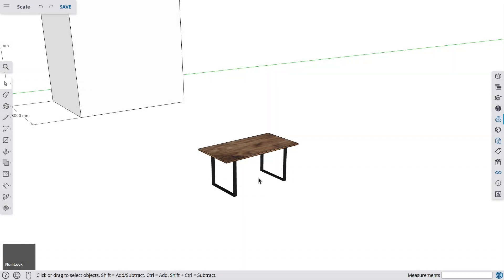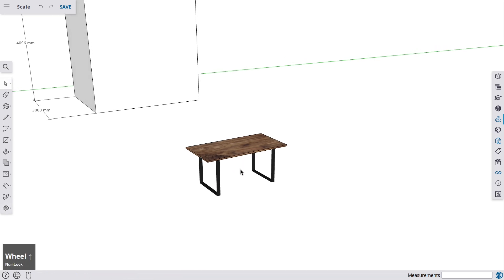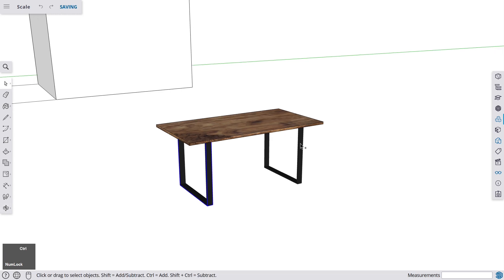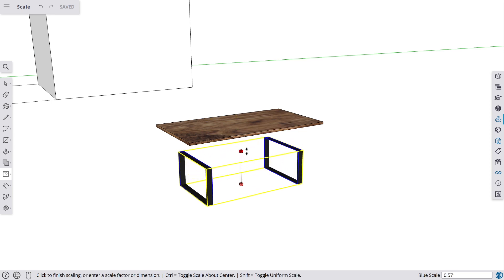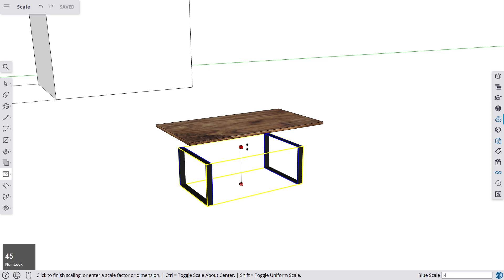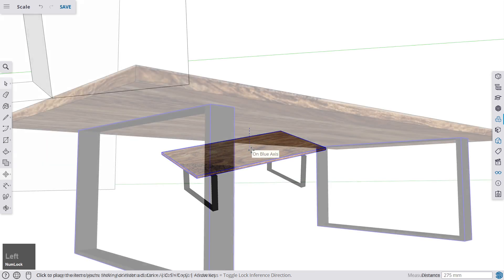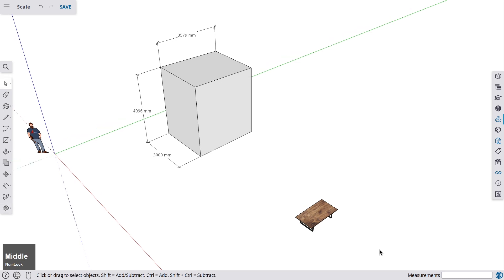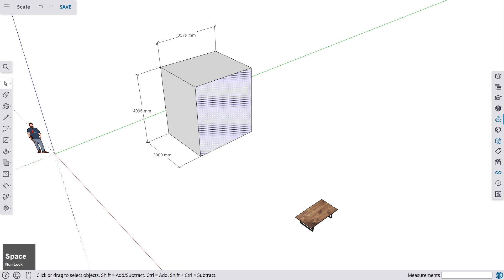11 - How to scale a model // SketchUp for Web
In SketchUp you can download models from the 3D-warehouse and import them. To bring them into the right dimensions, you need to scale them up or down.

👉 If you want to learn SketchUp, then take a look at the comprehensive SketchUp course from faber.academy on Skillshare or Udemy.